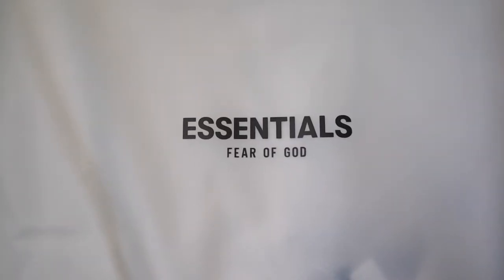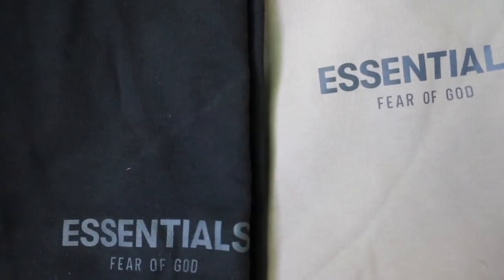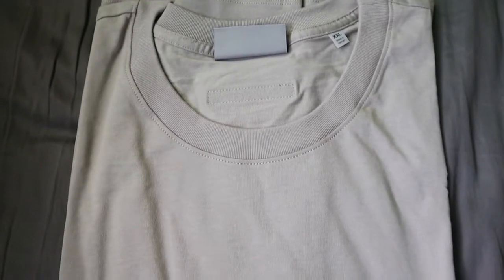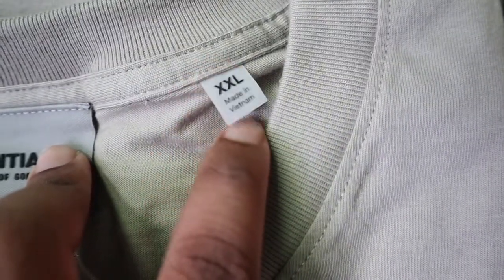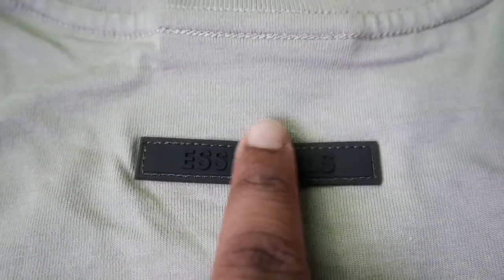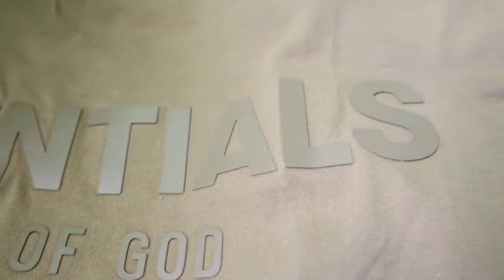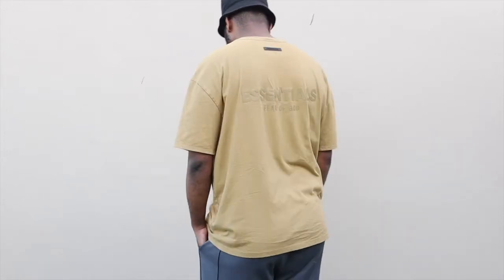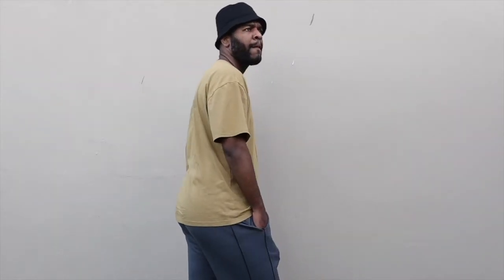Is Fear of God Essentials Worth it in 2023 🥴? |Unboxing and Clothing Review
In anticipation of the Fear of God Essentials 2023 offerings, we take a look back at The Core Collection drop, luxury streetwear brand Fear of God and their sister brand  Fear of God Essentials Winter 2021 drop. Released in December, 2021 we take a look at items in the String and Stretch Limo colorway. We also take a look at their Fall 2021 collection released in September of 2021, with Fear of God Essentials releasing items in the amber and harvest color. Today we discuss whether the hype is justified. Really looking forward to what Jerry Lorenzo has in store for us this year. In 2021 he also dropped the Fear of God loungewear collection. So excited for that  Fear of God Athletics, his partnership with Adidas